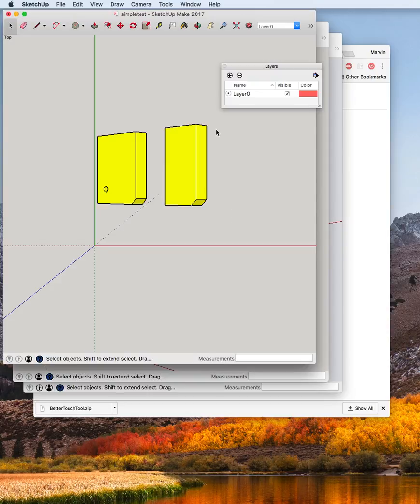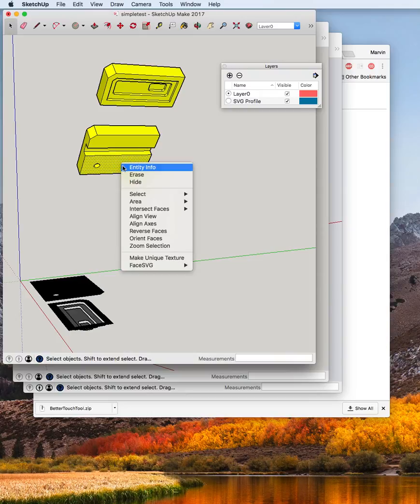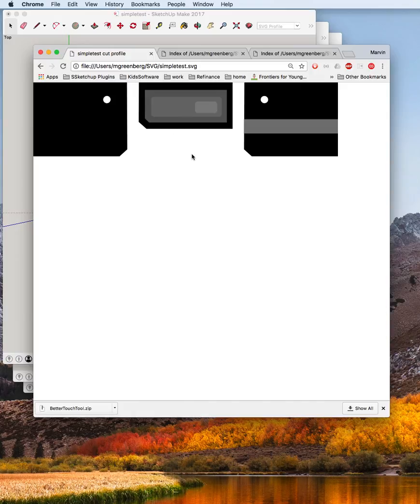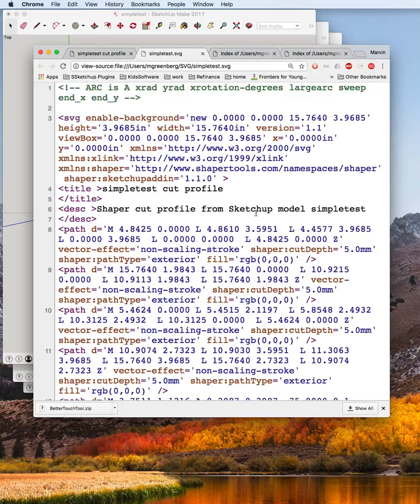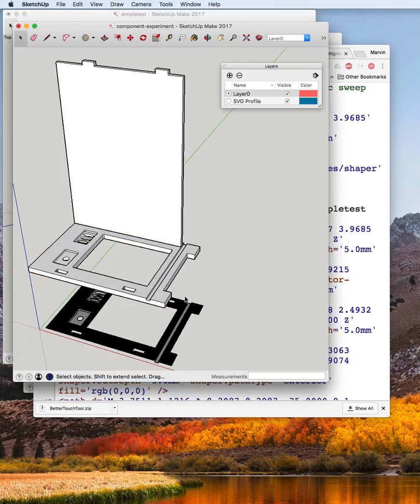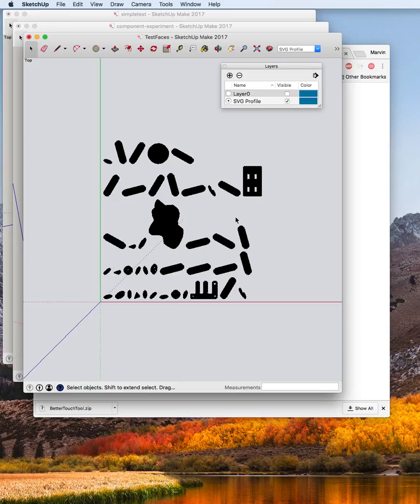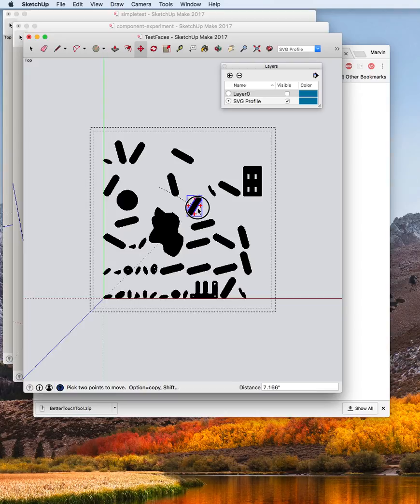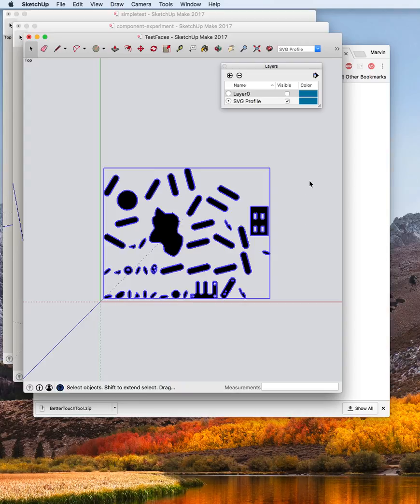Sketchup FaceSVG 2 0 0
This is an update to the FaceSVG plugin that allows for generation of SVG profiles from the geometry faces in a Sketchup model.   This is intended primarily for use with the Handheld CNC Shaper Origin but should be useful for other applications requiring SVG.